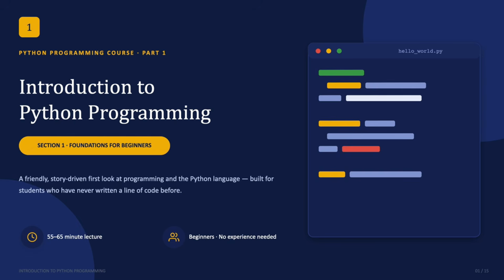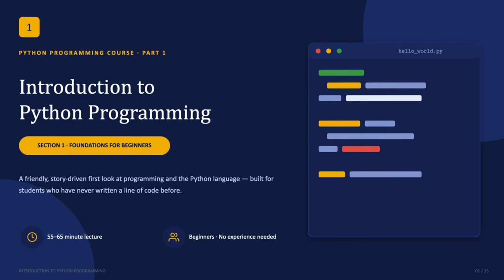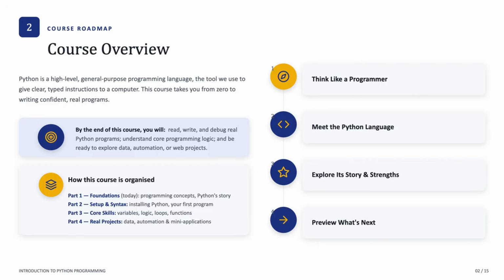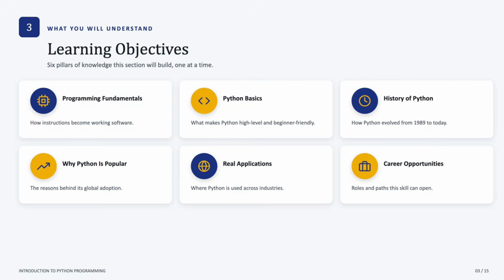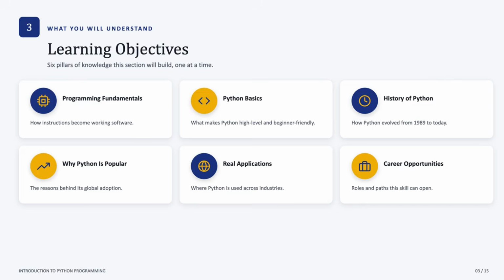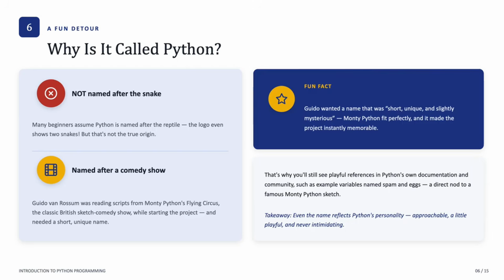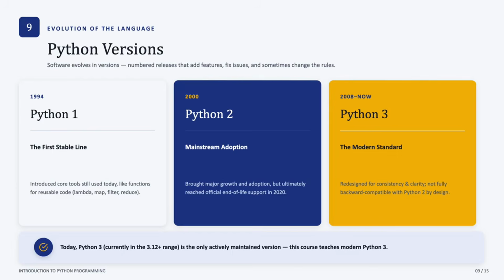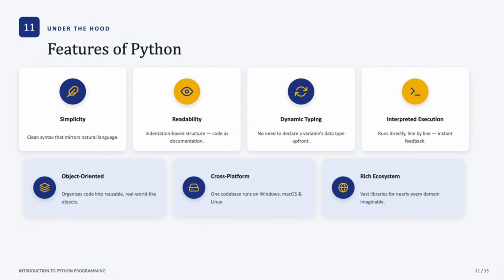Your Coding Journey Starts HERE 🚀 | Learn Python From Scratch | Lecture 4 | LPU CDP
🐍 **PYTHON PROGRAMMING — PART 4 | MASTERING THE FUNDAMENTALS 🚀**

Welcome back to the **Python Programming Series!** 💻🔥

You're now at **Part 4** of the journey!

In the previous lectures, we started building our foundation in Python and learned how to understand and write basic Python programs.

Now it's time to take another step forward and strengthen those fundamentals.

This lecture focuses on understanding Python concepts through **practical examples, coding, and problem-solving**, so you don't just learn the syntax — you understand how and when to use it.

In this lecture, we'll continue building your Python programming foundation and work with important concepts that you'll use throughout your coding journey.

You'll learn how to:

🔹 Understand Python concepts more deeply
🔹 Write cleaner and more structured Python code
🔹 Apply concepts through practical examples
🔹 Think logically while solving programming problems
🔹 Understand how different Python statements work
🔹 Avoid common beginner mistakes
🔹 Debug and improve your code
🔹 Build confidence while writing Python programs
🔹 Connect individual concepts to real programming problems

The goal isn't simply to finish another lecture.

The goal is to make you **better at thinking like a programmer.** 🧠💻

When you're learning programming, it's easy to watch tutorials and feel like you understand everything.

But real learning begins when you can take a concept and **write the code yourself.**

That's why throughout this series, we'll focus on:

💡 Understanding
⌨️ Coding
🧠 Logic Building
🐛 Debugging
🚀 Problem Solving

These skills will become extremely important when you move toward **DSA, software development, AI/ML, and real-world projects.**

This lecture is perfect for:

👨‍💻 Complete beginners
🎓 College & B.Tech students
🐍 Python beginners
💻 Students starting their coding journey
🧠 Anyone who wants to improve their programming fundamentals

No advanced Python knowledge is required.

Just bring your curiosity, open your code editor, and start coding! 🔥

💻 **DON'T JUST WATCH — CODE ALONG!**

One of the best ways to learn Python is to actually write the code.

So while watching this lecture:

➡️ Open your Python editor
➡️ Write the examples yourself
➡️ Experiment with the code
➡️ Try changing values
➡️ Make mistakes
➡️ Debug them
➡️ Understand why the program works

**Don't aim to memorize Python. Aim to understand it.** 🐍

This is **Part 4 of the Python Programming Series.**

If you're new to the series, I recommend watching the lectures from the beginning so you can build your knowledge step-by-step.

🐍 **Part 1:** [ADD PART 1 LINK]

🐍 **Part 2:** [ADD PART 2 LINK]

🐍 **Part 3:** [ADD PART 3 LINK]

📚 **Complete Python Playlist:** [ADD PLAYLIST LINK]

➡️ **Next Part:** [ADD PART 5 LINK WHEN AVAILABLE]

🎯 **YOUR CHALLENGE**

After completing this lecture, don't close your editor.

Take what you've learned and try writing a few programs **without looking at the solution.**

If you get stuck, that's completely normal.

Getting stuck is part of learning to code. 🧠

🔥 **"PART 4 COMPLETE! 🐍"**

And tell me what concept you'd like to practice more!

📤 Share this series with someone learning programming

Every interaction helps this series reach more students who are starting their coding journey. 🚀

🔎 **SEARCH TOPICS**